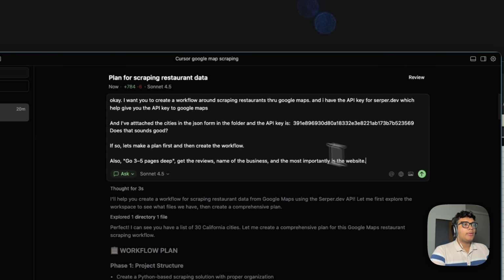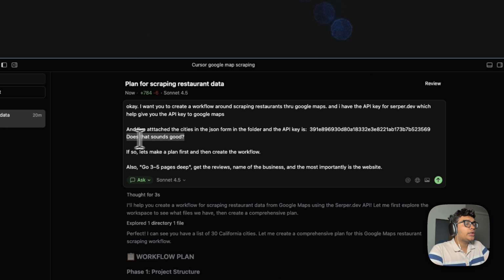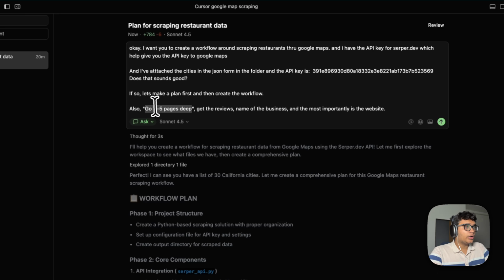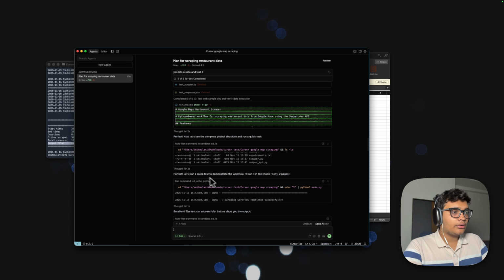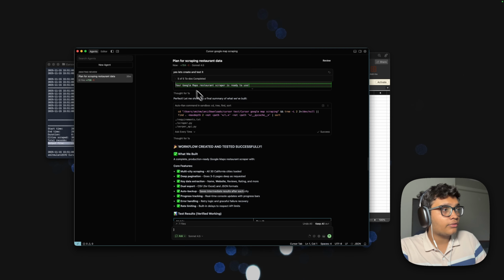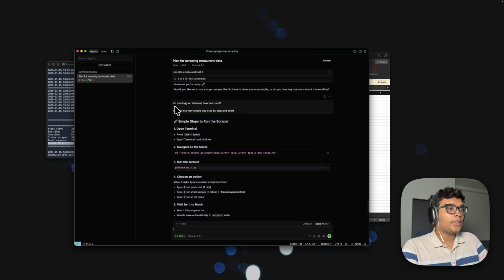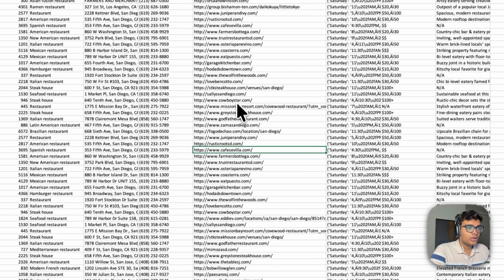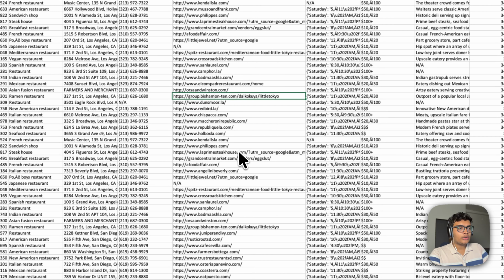How to scrape unlimited local businesses using Cursor AI